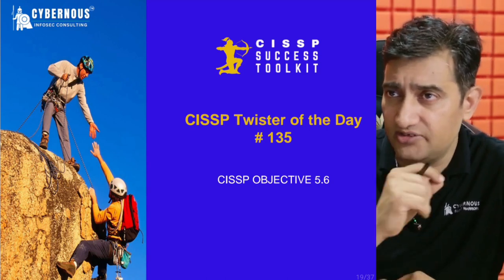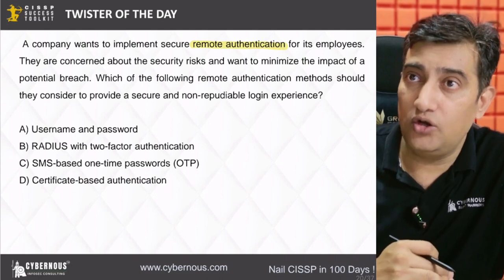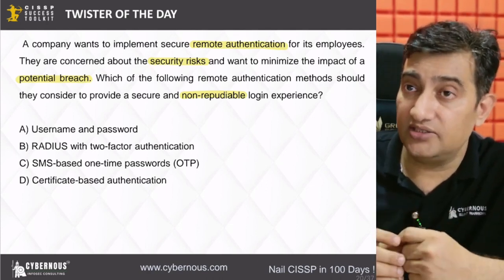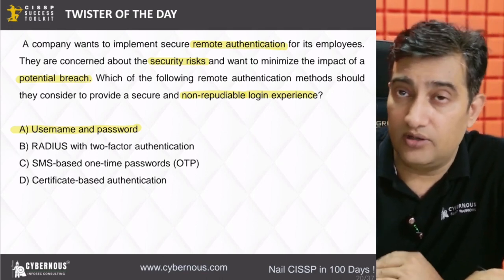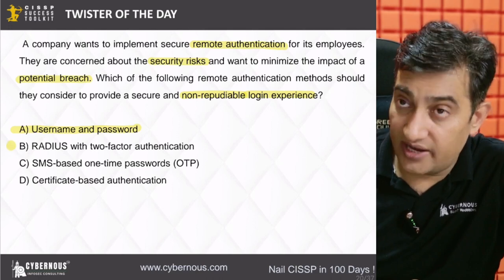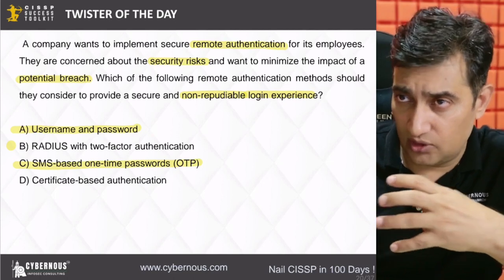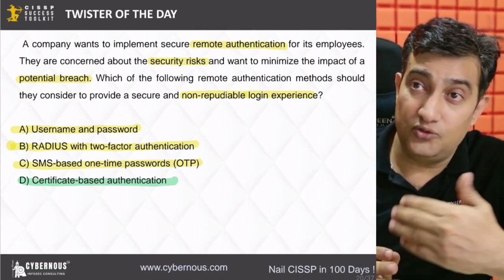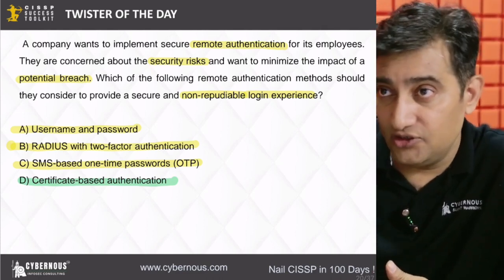Authentication Methods | CISSP Exam Prep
This Video provides a scenario-based question to the candidates for validating their understanding of Authentication methods and which one is more appropriate in case of Remote Access.

The question simultaneously explains the right method to comprehend and answer the challenging CISSP Questions.